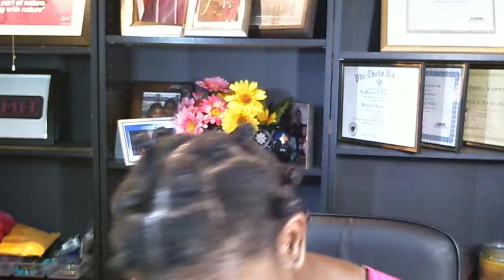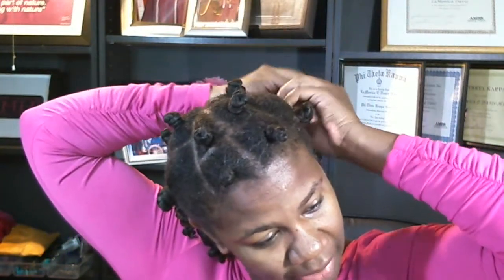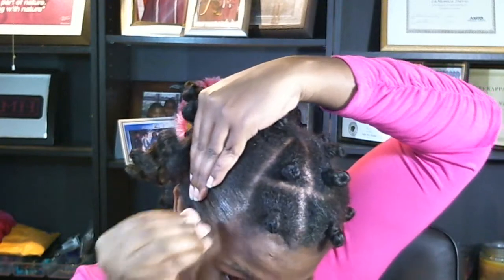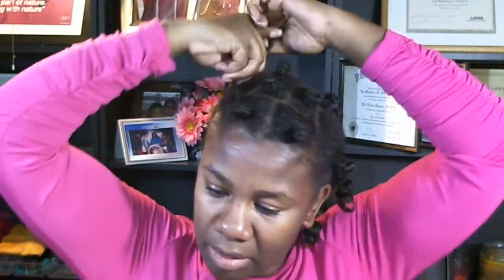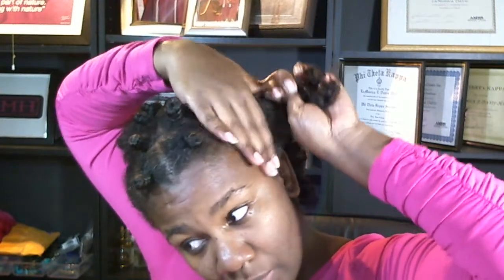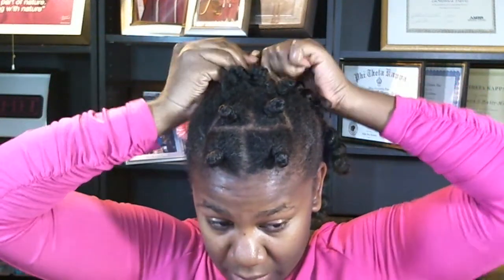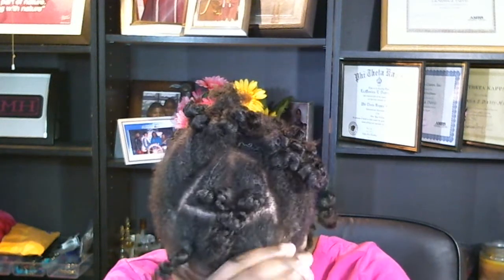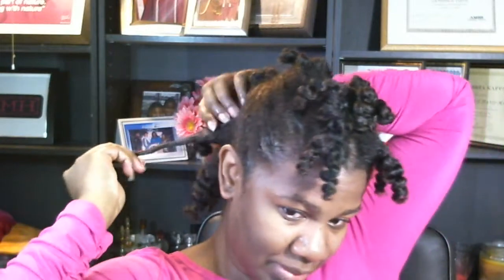Fun Bantu Knot-Out Look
Remember the best way to reach me quickly is by tweeting me or messaging me on Facebook